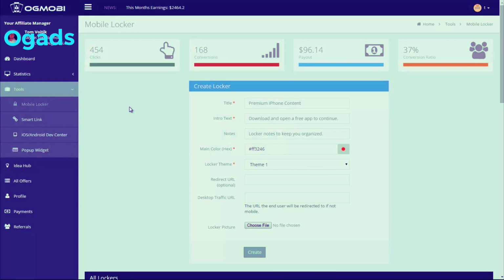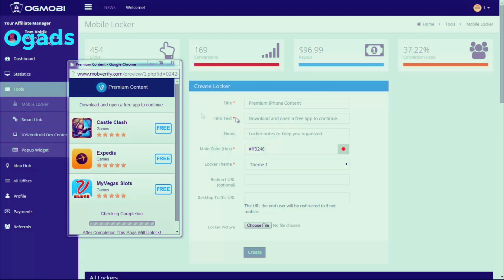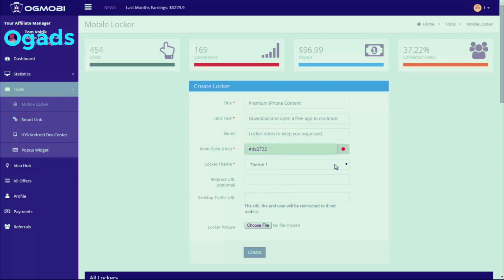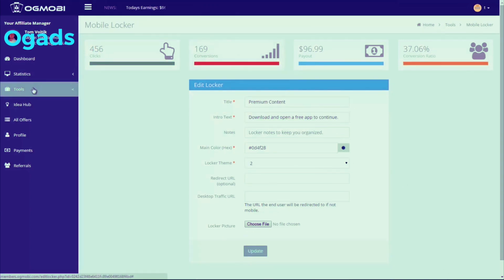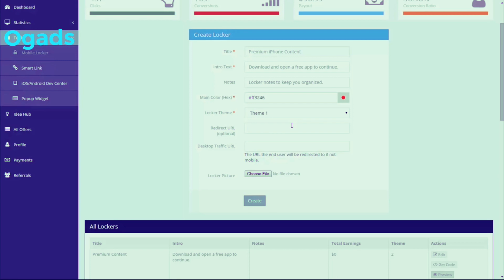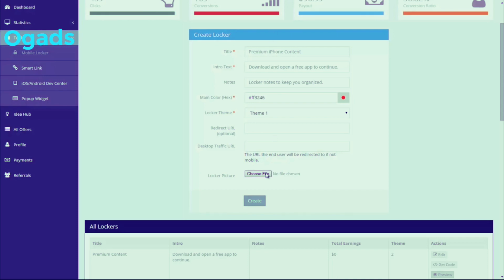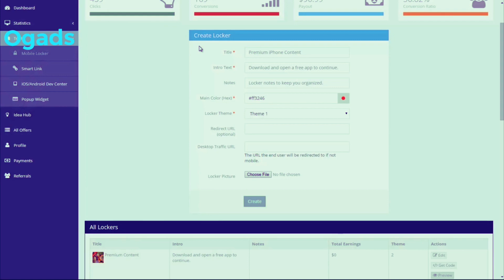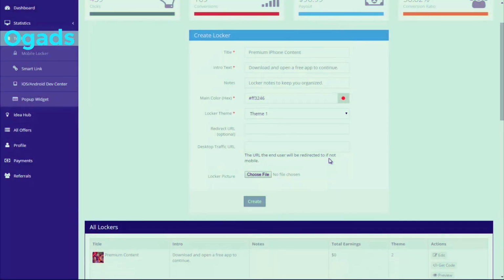ogads Content locker tutorial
OGAds is one of my Favourite CPA network. OGads provides the top mobile content locker in the industry.

( Mention your OGads username while asking me any question )

The #1 Mobile Content Locking Network
Exclusive high paying apps and weekly burst campaign are a norm for our mobile content locker.

Our content locker is the go-to tool for top social media publishers in OGads. If you promote on Instagram, Vine, Twitter, or any other social media site watch your earnings soar with OGads.

Offers for social influencers
Have a big following for Fitness, Motivation, Health, Casino, Sport Social Media Accounts? Then boy you’ve got to try out our brand new social media ads. This is the perfect, safe, and legitimate way to make money from your social media following.

Whether it be on Instagram, Facebook, Twitter, Vine and more OGads will bring you a variety of social media offers that you may well have already seen! Now YOU can earn money with huge payouts starting from $11 to $75 PER conversion!

OG Community & Dashboard
With an awesome community of over 8,000 affiliates and counting, we have a great community of admins, moderators and affiliates, giving each other help, advice and bragging rights in the chat by being able to shout their daily, weekly, monthly earnings.

We have an awesome ranking system and monthly and weekly prize giveaways, including raffles to ensure that things are fair, we rival all other networks in terms of highly paid campaigns – friendly affiliates who together motivate each other to earn more – account managers covering all geo locations in order to provide un-rivalled support!